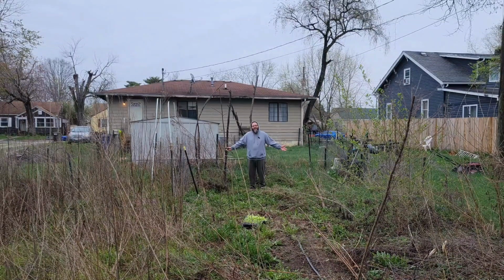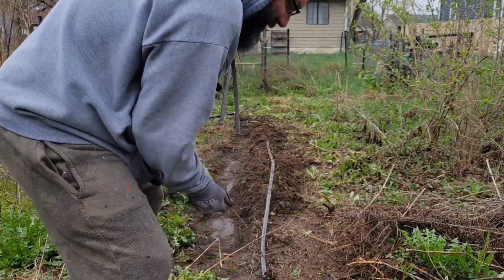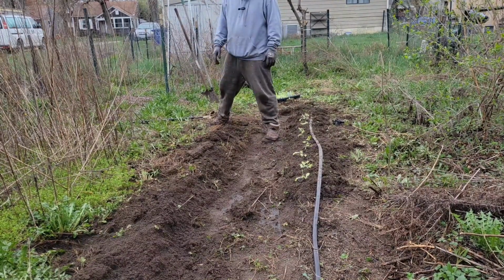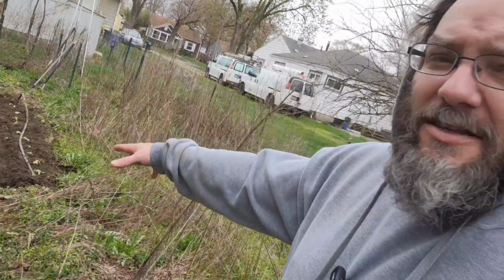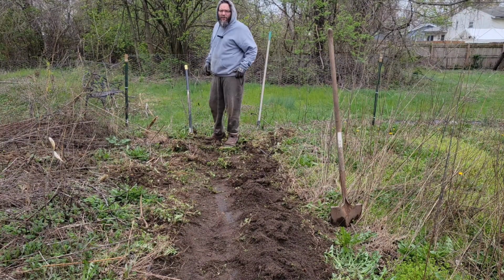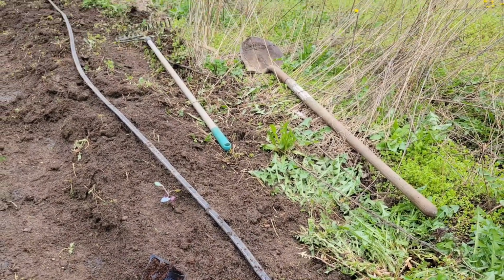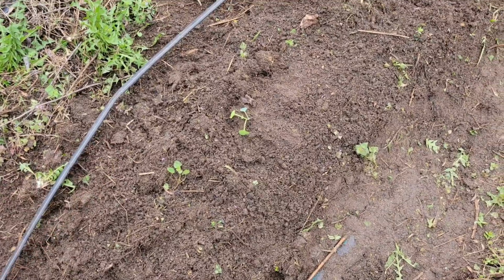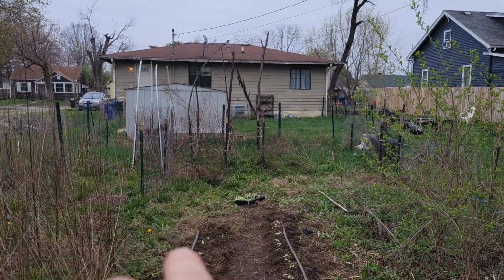Gardening with BTomak Art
it's gardening season and my wife is 9 months pregnant . she's the actual gardener,  so I'm stepping in to help out ...bare with me .